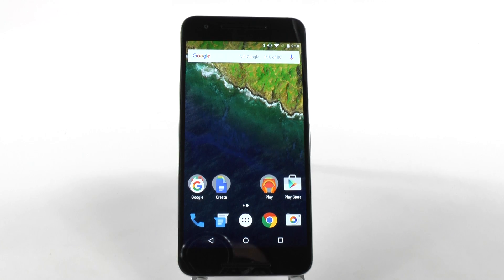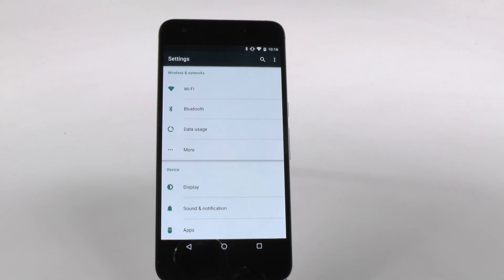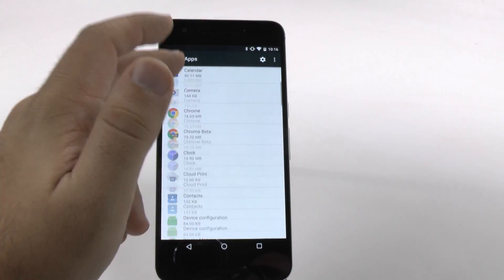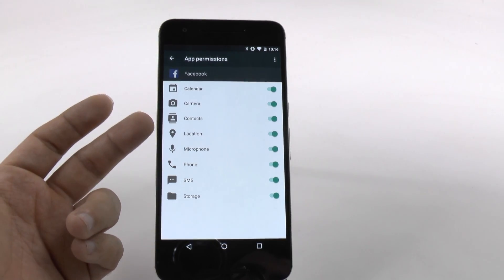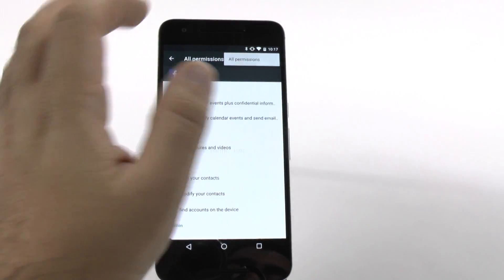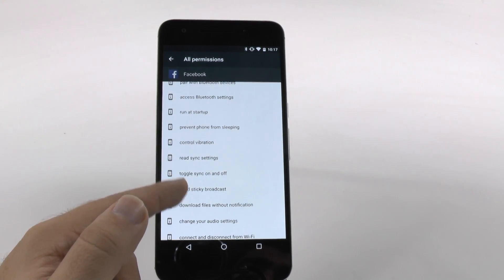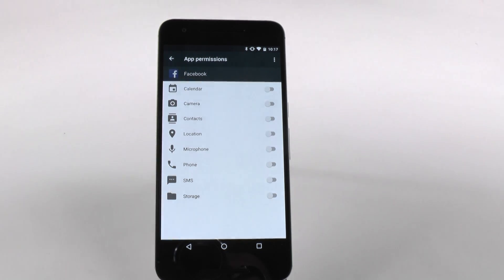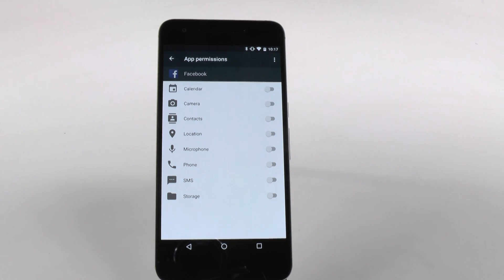Nexus 6P - Hidden Feature - App Permissions